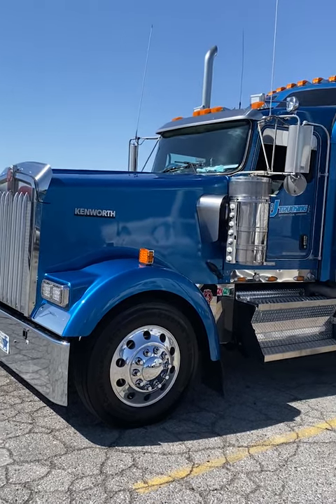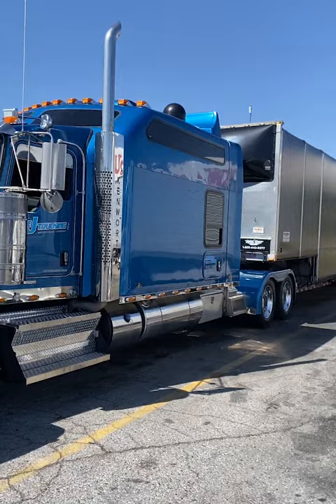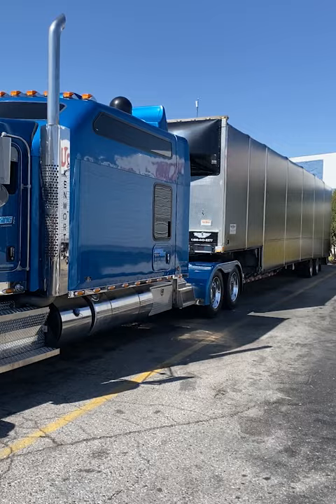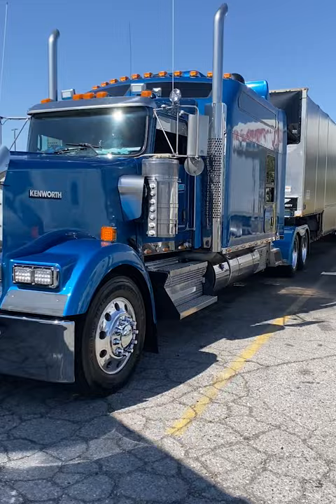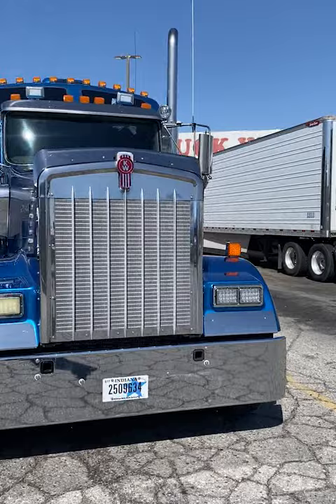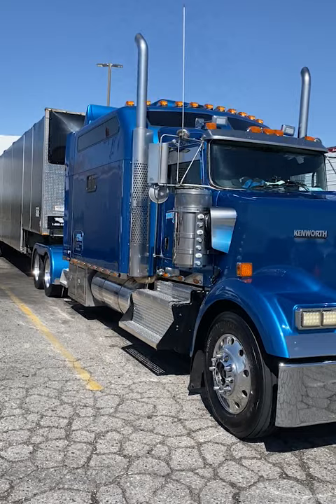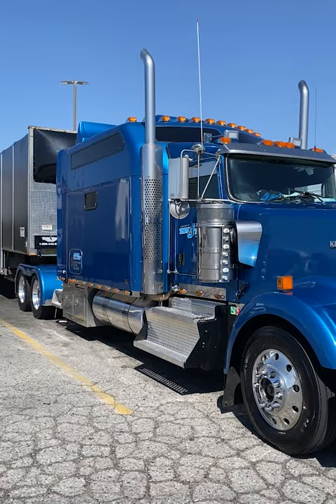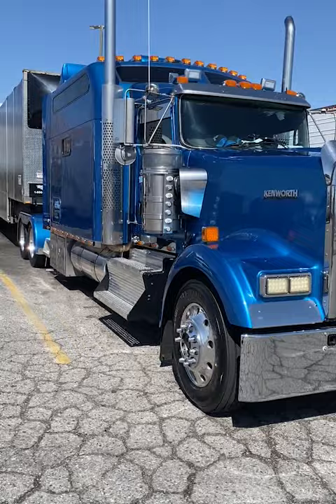Stunning Kenworth W900 Long Cab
Sometimes when you're out over the road you see a truck that makes you want to stop and look at her for awhile. This is an immaculate Kenworth W900 with a Cummins ISX under the hood. It's always nice to see folks running good gear out there!